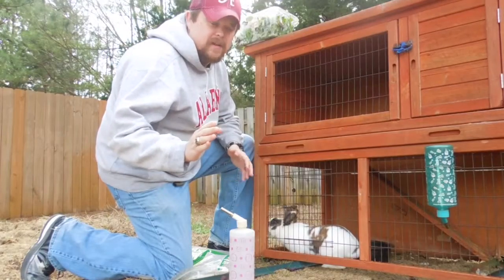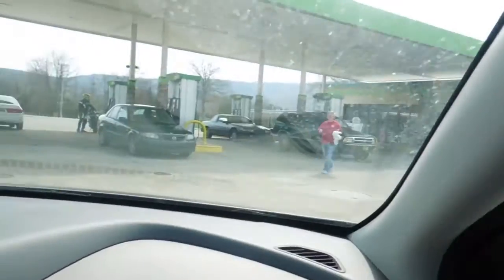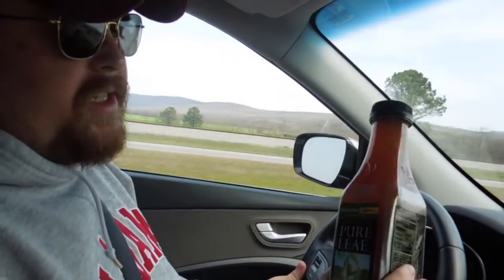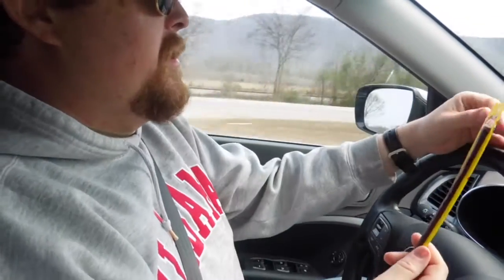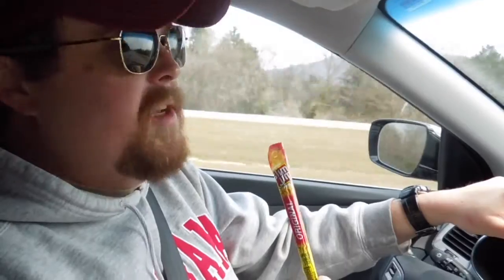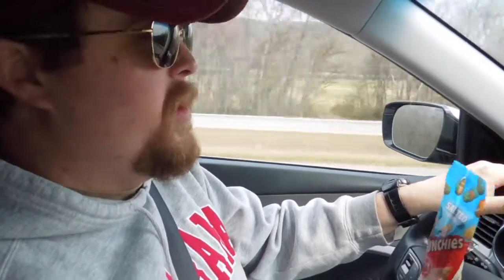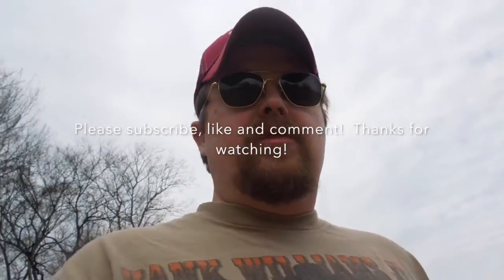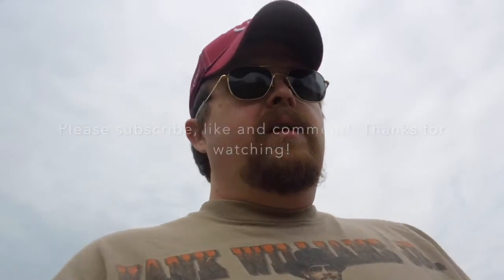Keto Road Trip Snack Review | KETO SNACKS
We took a road trip.  Along the way we stopped and got some keto snacks.  A few are very familiar and a couple were flavors/varieties we'd never seen.  Join us on this hair raising adventure as I try a few new keto snacks.